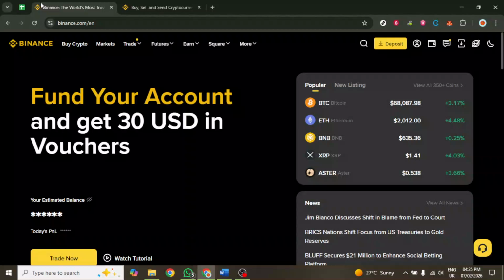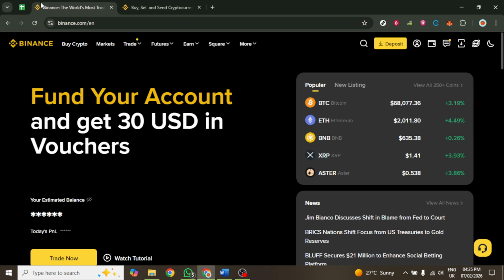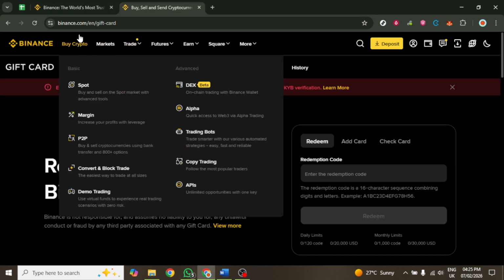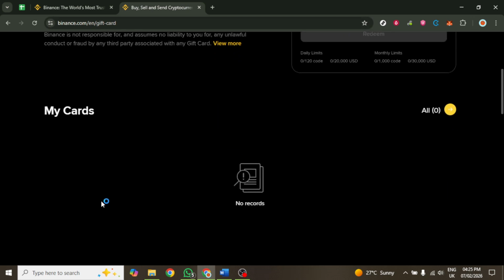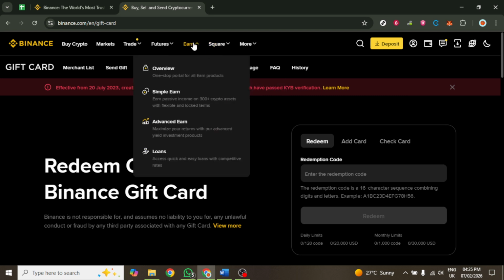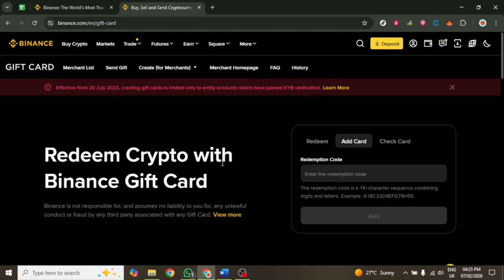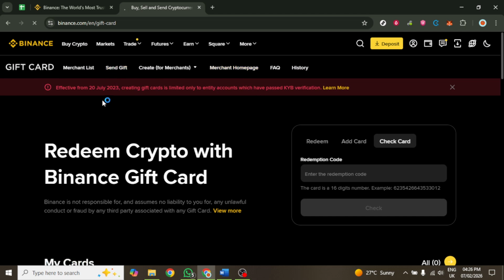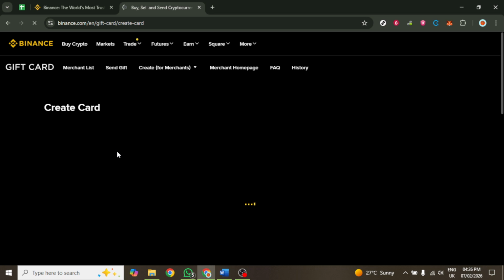How to create gift cards and also redeem them on Binance [FULL GUIDE]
In todays video we cover How to create gift cards and also redeem them on Binance